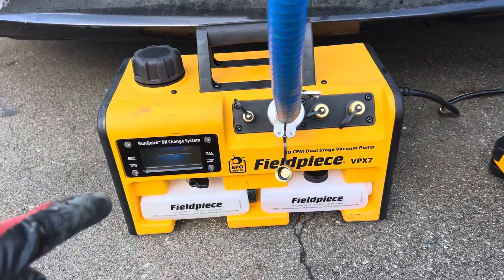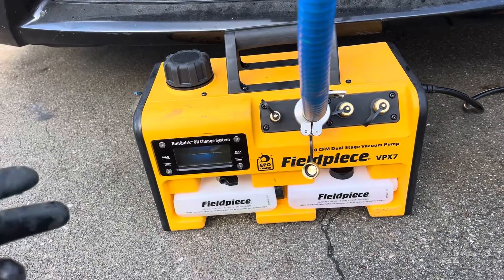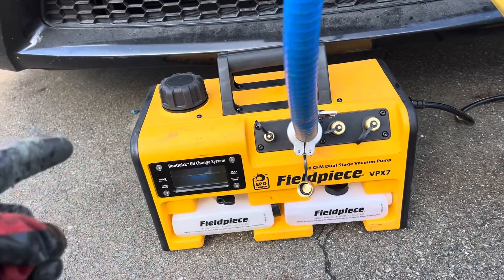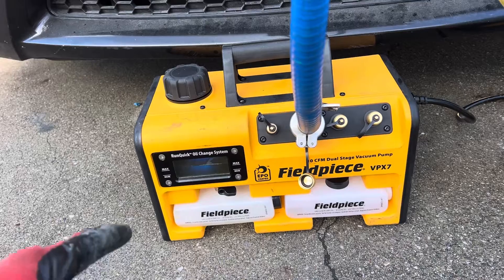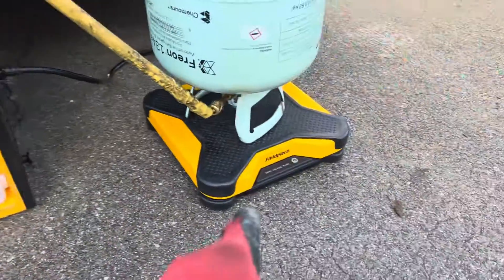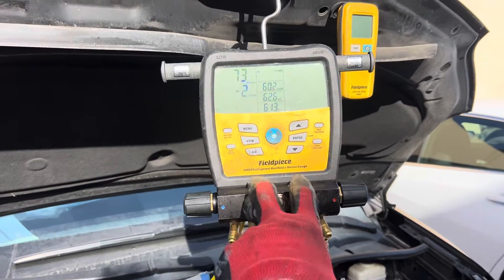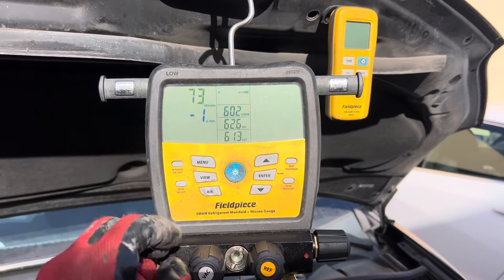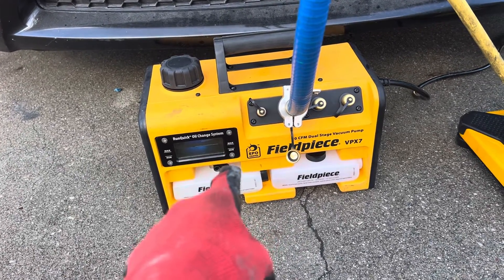Fieldpiece VPX7 10 CFM vacuum pump, light weight, easiest oil change in its class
Vacuum pump oil changes are very important to achieve the lowest deepest vacuum possible.

￼ a quick oil change that is not messy makes changing the oil on these actually fun 🤩 ￼